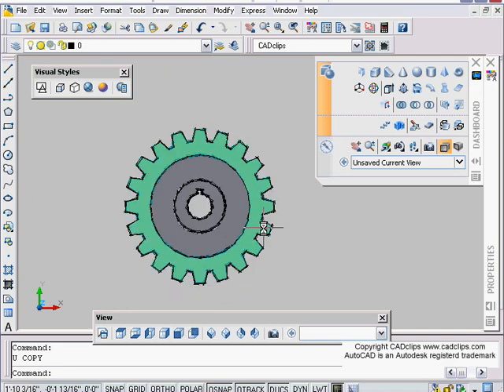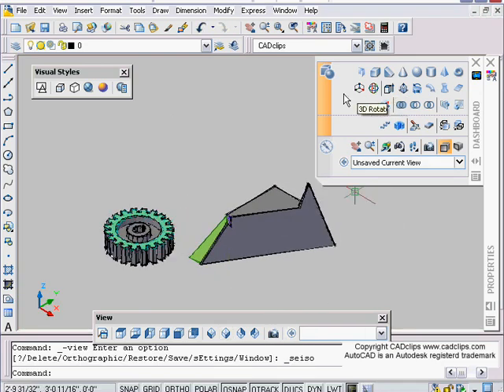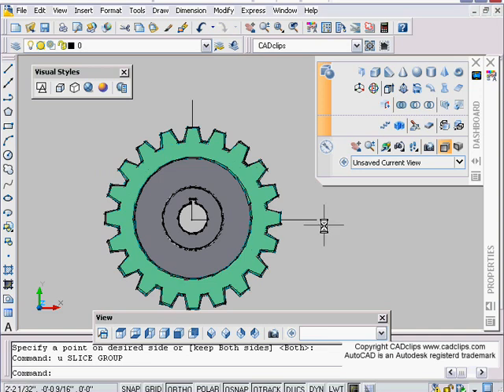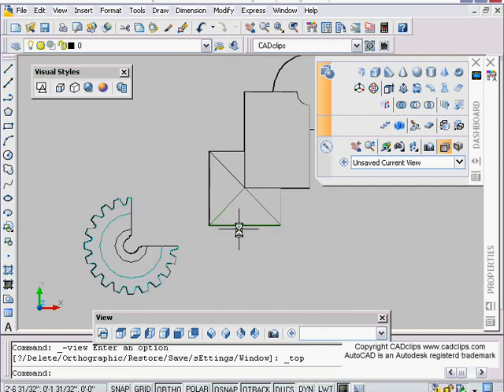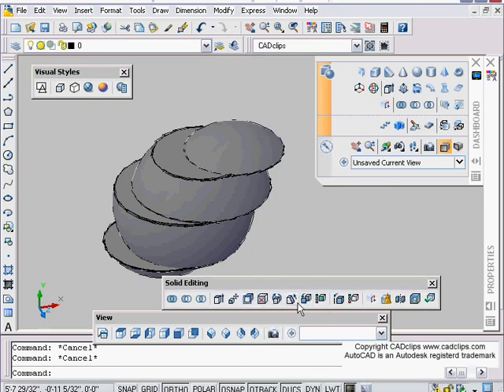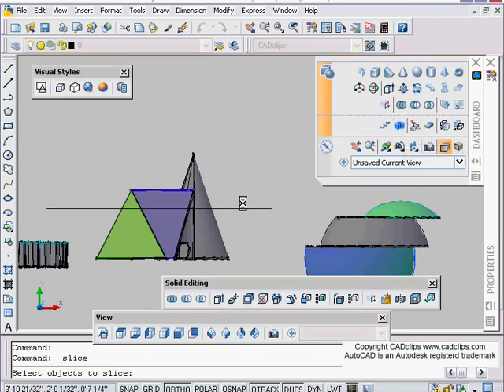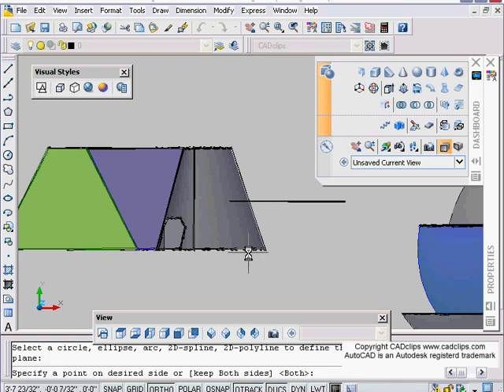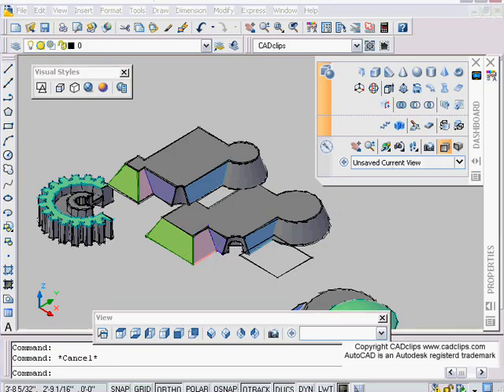ACAD2007 3D 6 SLICE